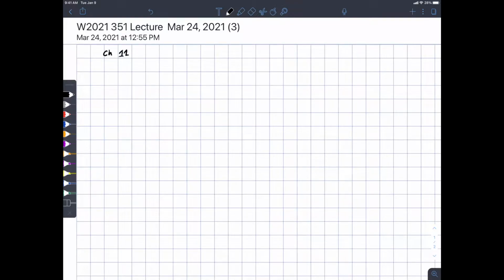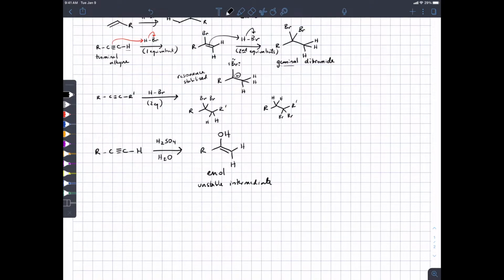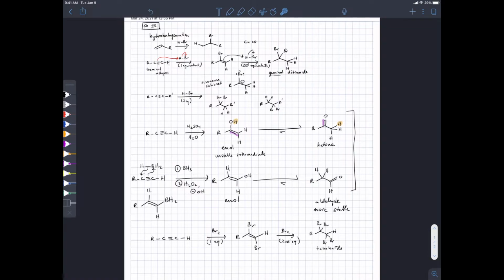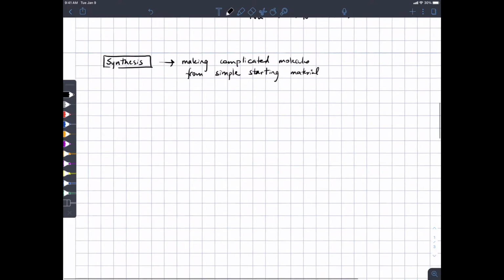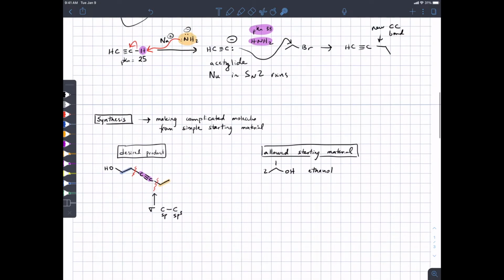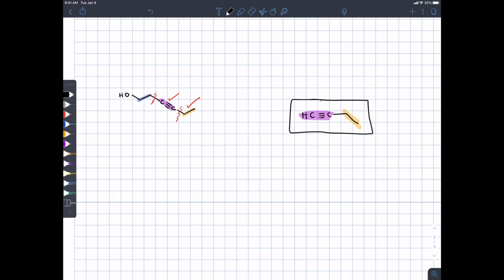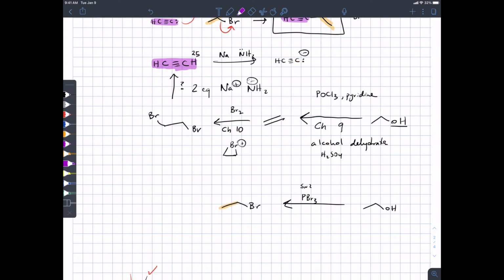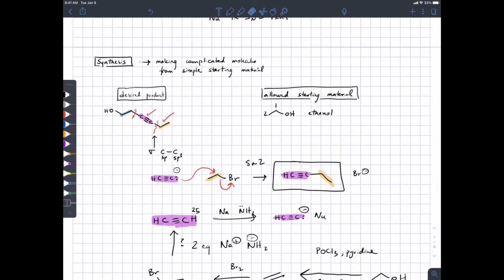W2021 351 Lecture 30 Mar 24 1pm Chapter 11---alkynes and synthesis